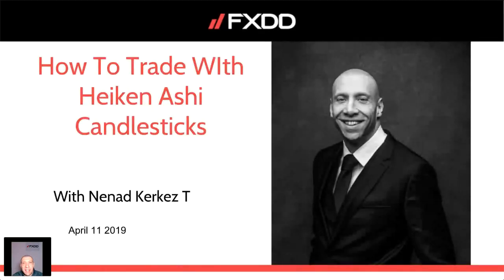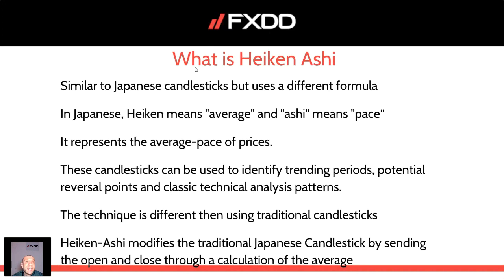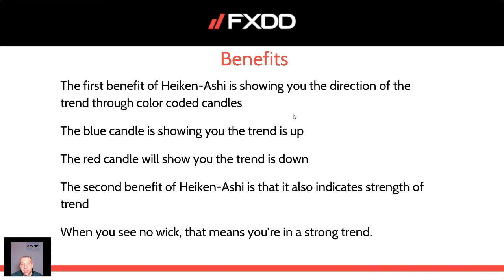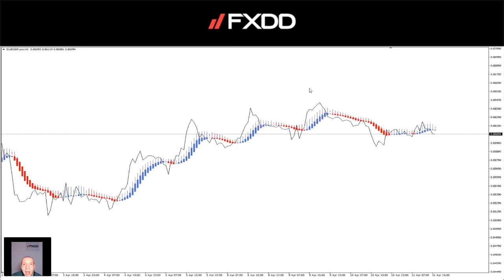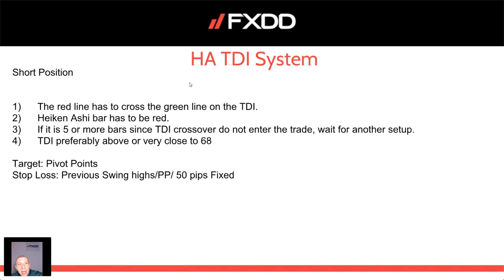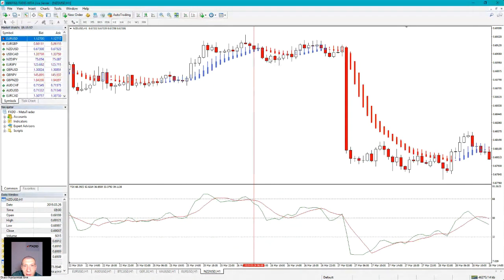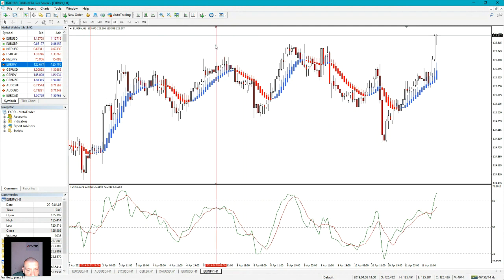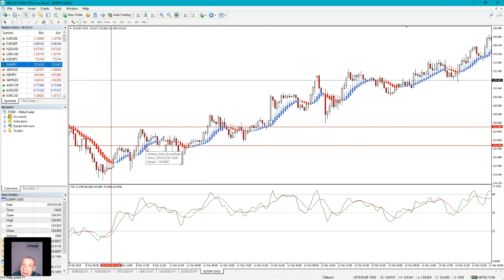Forex Education: How to Trade With Heiken Ashi Candlesticks